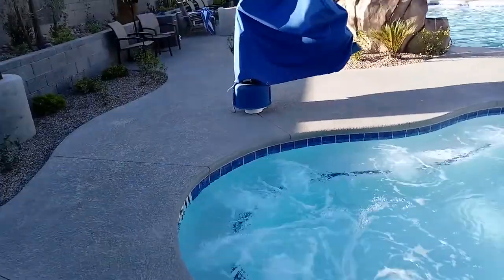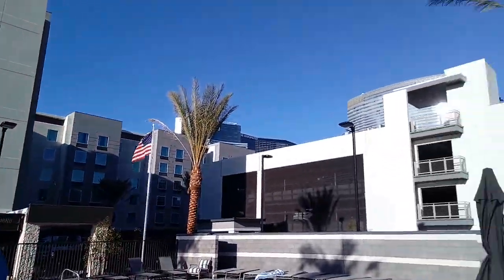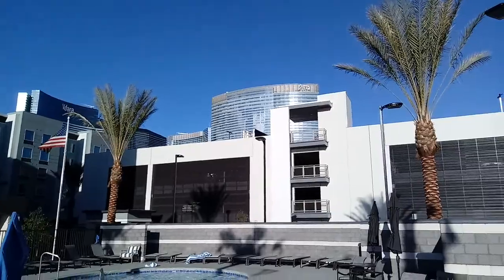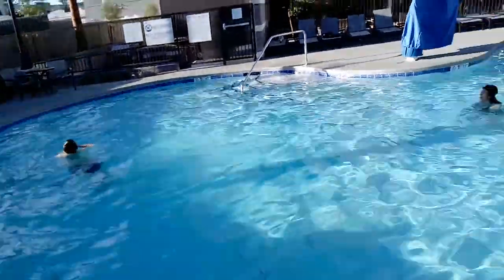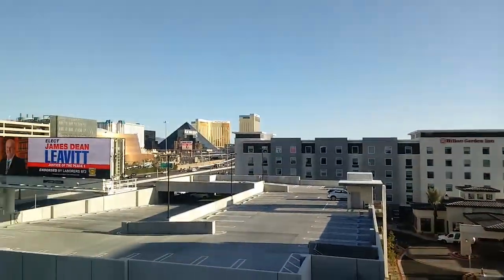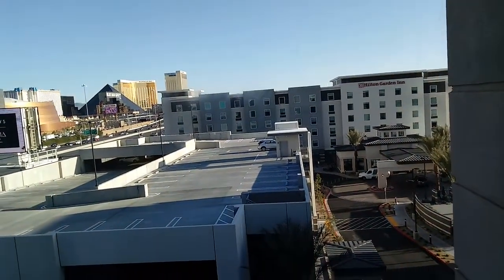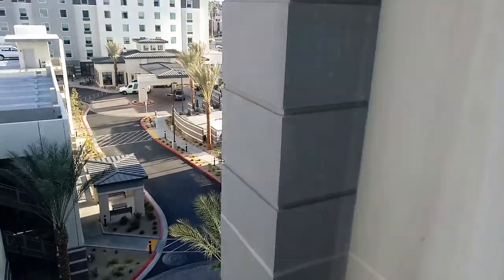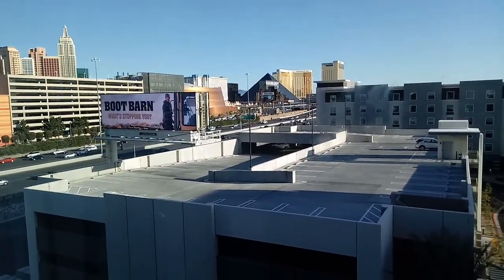Homewood Suites by Hilton Las Vegas part 4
More pool side and the surroundings